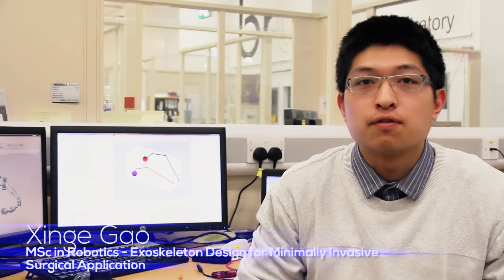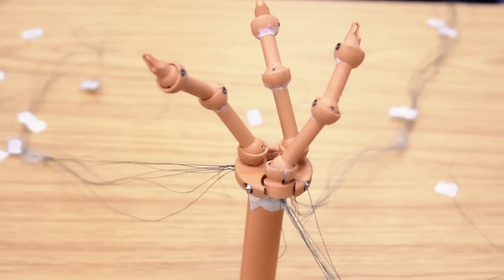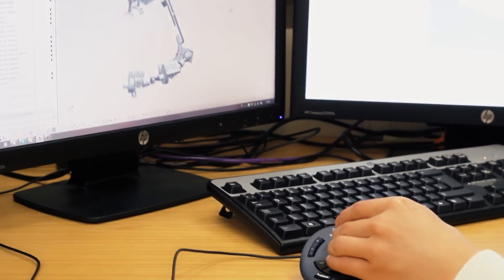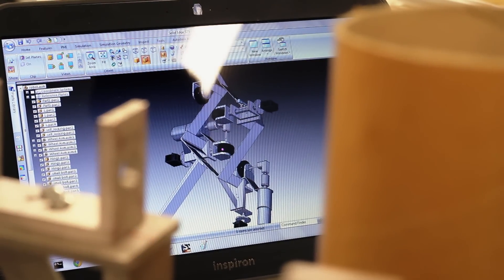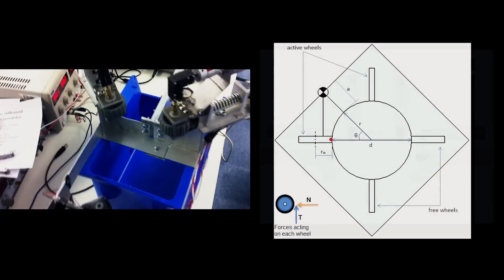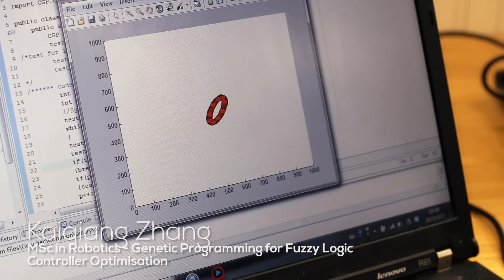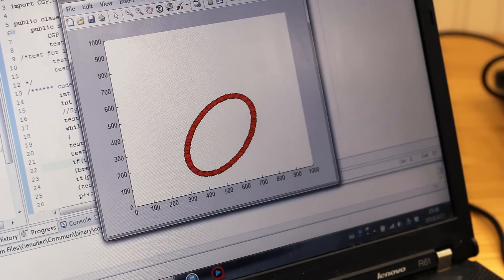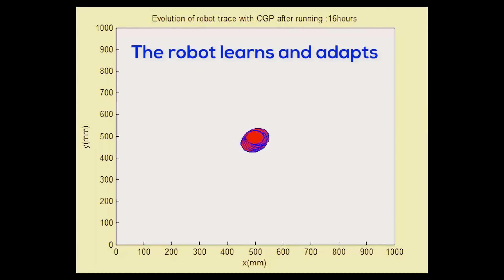MSc in Robotics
Study a MSc in Robotics at the Bristol Robotics Laboratory. This programme is jointly delivered by the University of the West of Enagland and the University of Bristol, and draws on the combined expertise of both Universities and the Bristol Robotics Laboratory - a world-leading facility for robotics research.